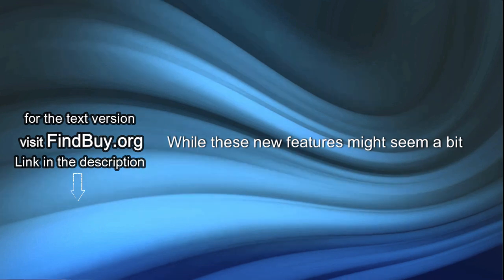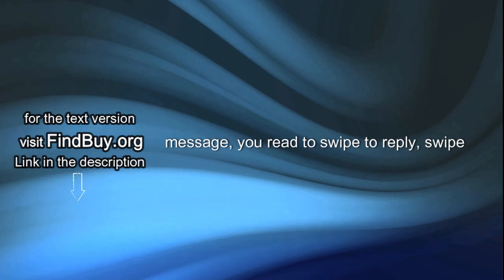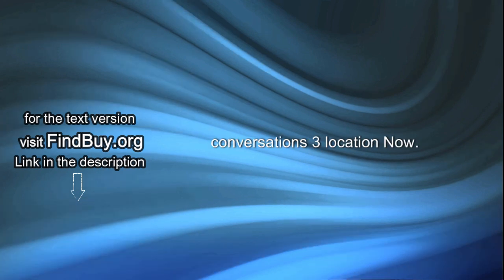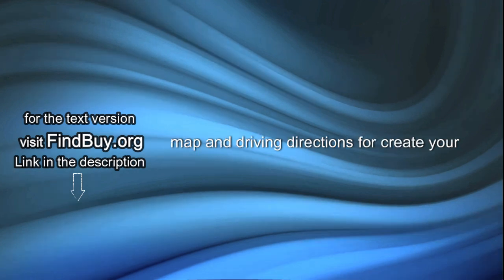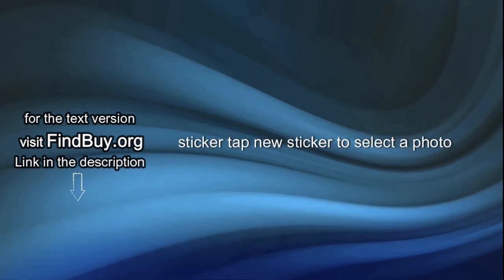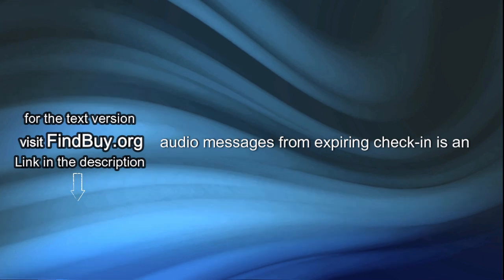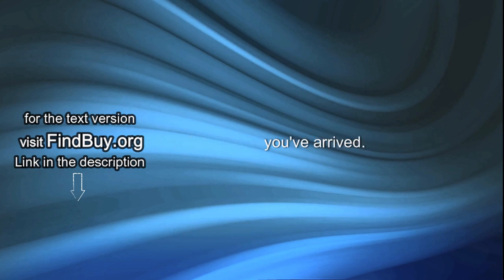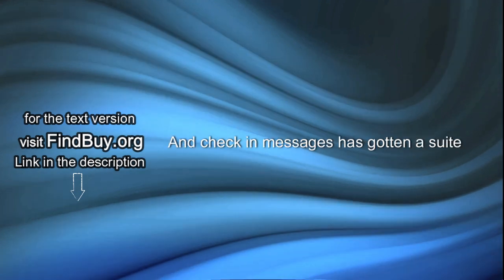6 Hidden New Messages App Features in iOS 17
iOS 17 has brought some exciting quality-of-life changes and new features to the Messages app. In this video, we'll walk you through each of these updates to help you make the most of your messaging experience.

📱 Discover the new "Catch Up" button for group chats, making it easier to follow conversations.
📜 Learn how to use the swipe-to-reply function, a more natural way to reply to messages.
🌎 Explore the integration of contact locations under their name, improving your messaging context.
🎨 Create custom stickers from your photo library and share them in your conversations.
🔊 Experience automatic audio message transcriptions for easier communication.
📍 Learn how to use the "Check In" feature to notify friends when you arrive at a destination safely.

Upgrade your messaging game with these iOS 17 Messages app enhancements. 📲💌